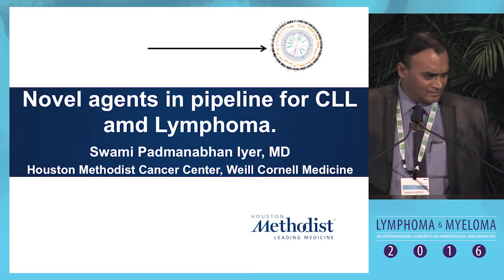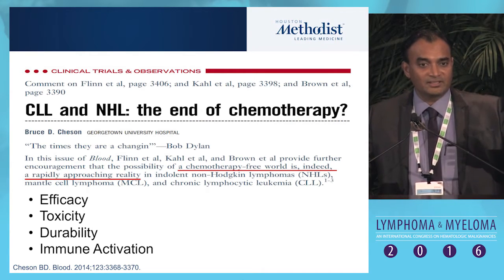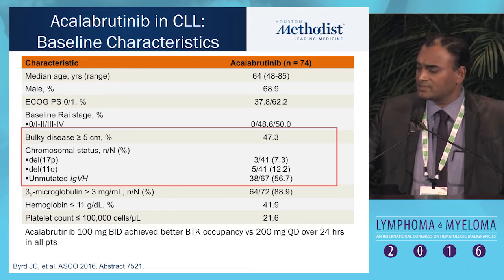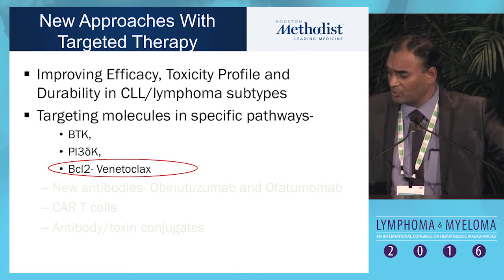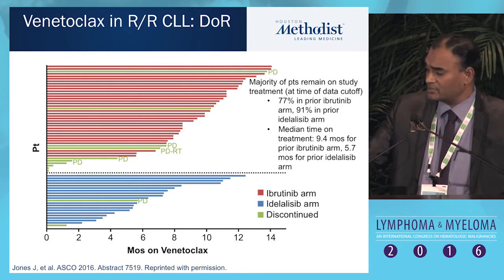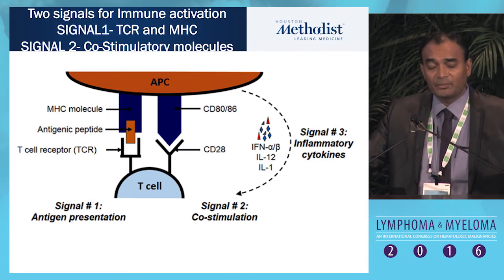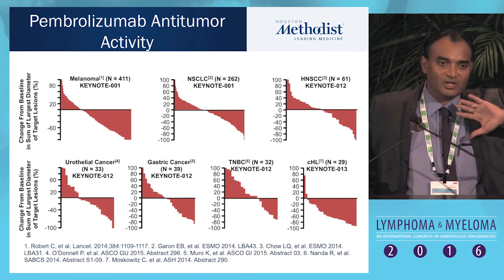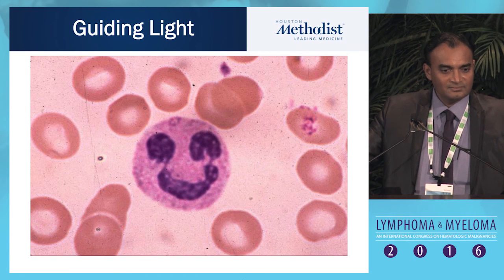Novel agents in the pipeline for CLL & lymphoma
In this presentation from Lymphoma & Myeloma 2016, Dr. Swaminathan P. Iyer discusses novel agents in the pipleine for the treatment of chronic lymphocytic leukemia (CLL) and lymphoma.